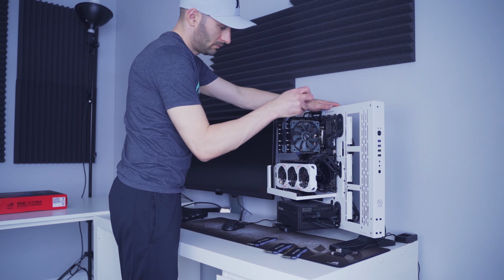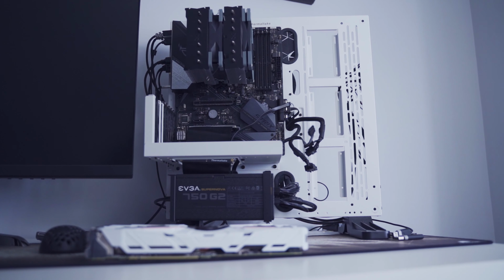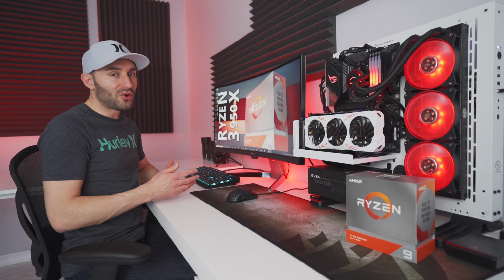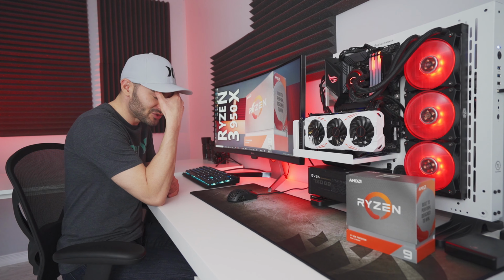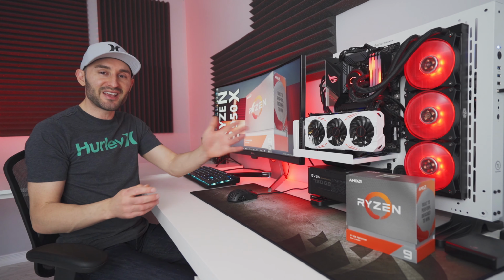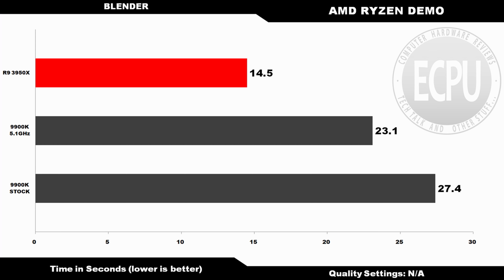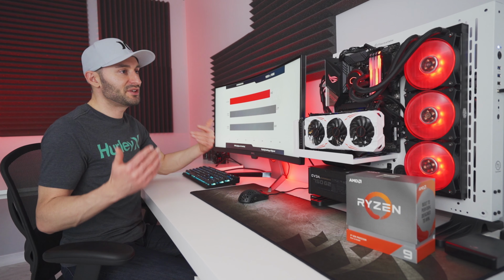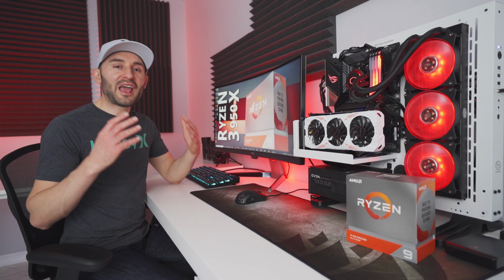Ryzen 9 3950X Build - I switched to AMD!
Join me as I throw my Intel Core i9 9900K in the trash and switch to the AMD Ryzen 9 3950X!  This video features a cinematic PC build sequence, some benchmarks and an EPIC FAIL!

Ryzen 3rd Gen
Asus ROG Strix X570-E
Corsair Vengeance PRO RGB
Nvidia GPU's
Cooler Master ML360R
Thermaltake Core P3
Samsung 970 EVO
Rivo M.2 Adapter
EVGA PSU
BenQ EX3501R Monitor